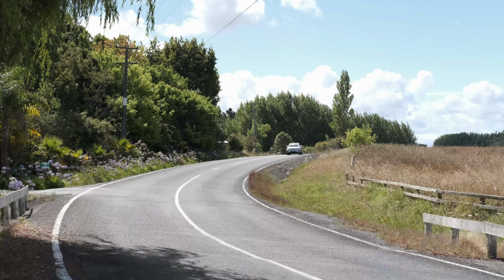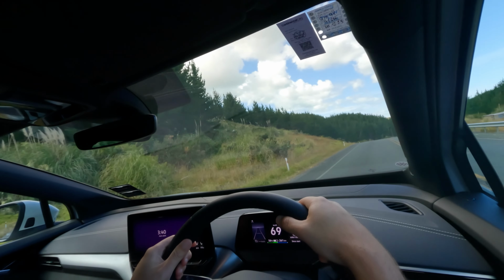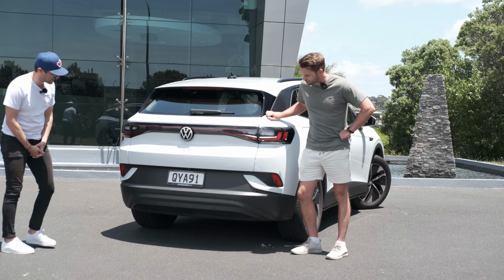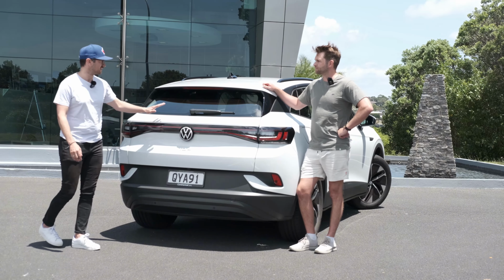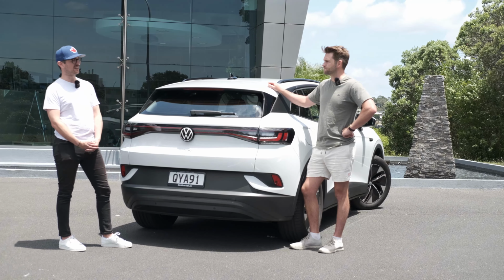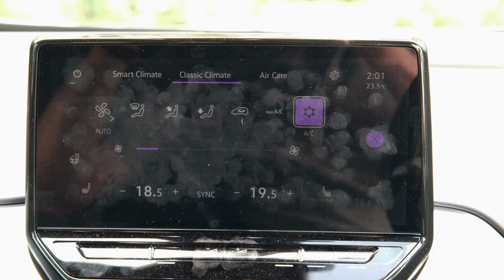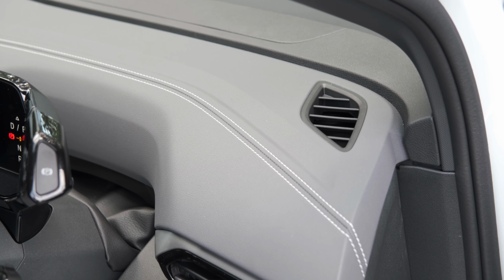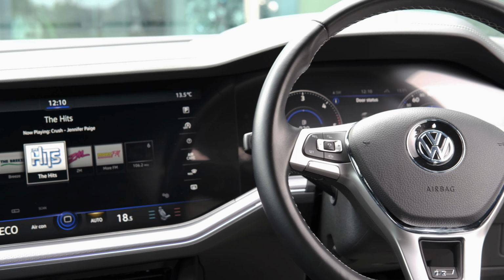The Volkswagen ID.4 Base Spec Is Actually... Great?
We review the 2024 Volkswagen ID.4 in New Zealand- their first "global EV" that should have been VW's answer to the Model Y but ended up falling short... except for one thing.

This is the base RWD model with 150kw / 200 hp - the most common "daily driver" spec. We test it's launch time (0-100 kms or 0-60mph), discuss the ID.4 acceleration, the handling and steering feel, lack of one pedal driving, exterior styling and interior.

Chapters & Timestamps:

0:00 Introduction
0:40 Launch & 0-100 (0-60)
1:01 Driving Dynamics
2:53 Range
3:40 Compare to Model Y
4:21 Handling & Steering Feel
5:31 One Pedal vs Coasting
6:23 Andy Drives
7:38 Exterior Styling
9:50 No Frunk?
11:02 Interior
15:55 Closing Thoughts